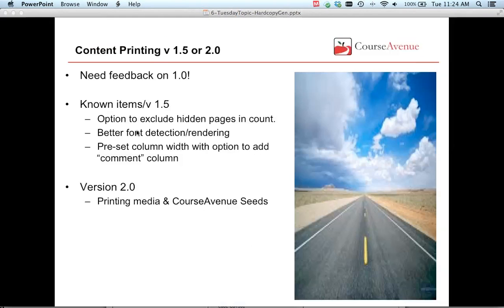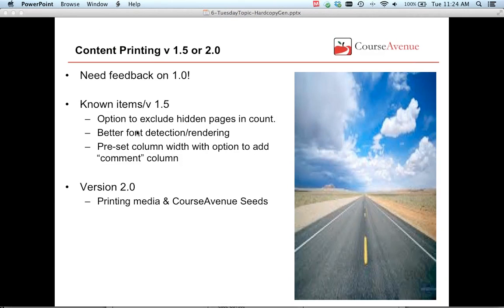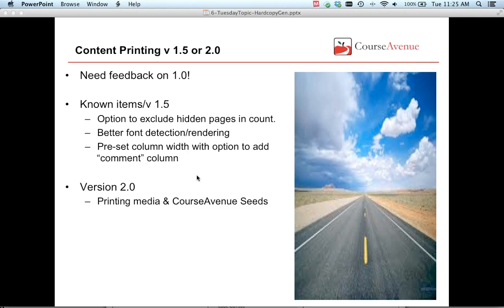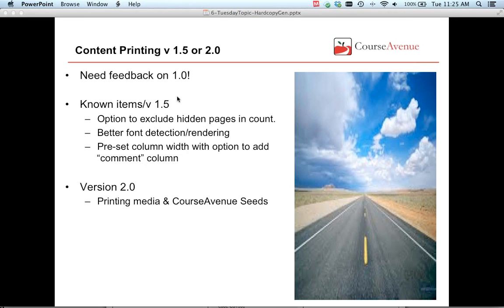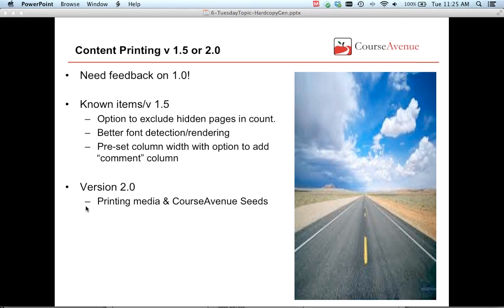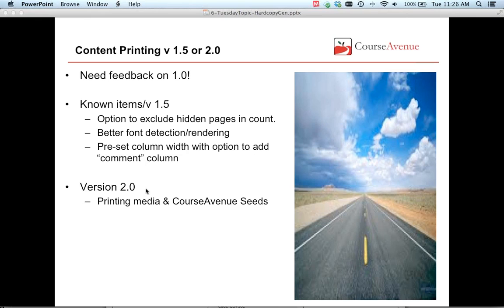Hardcopy Generation: Part 3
This video covers content printing including: version 1.5, version 2.0, and printing media and seeds.